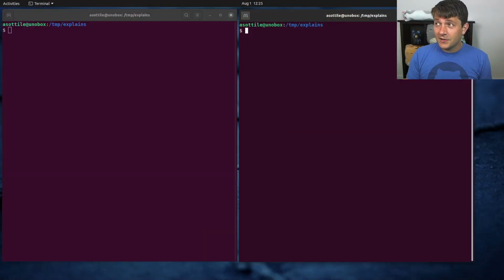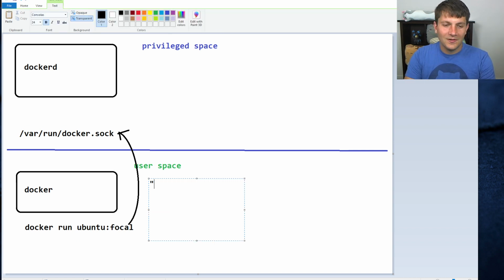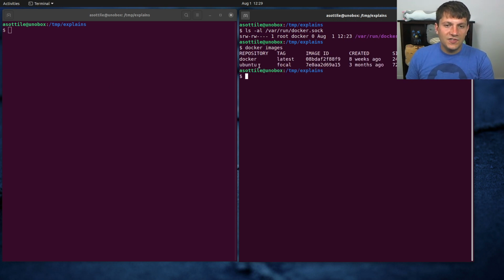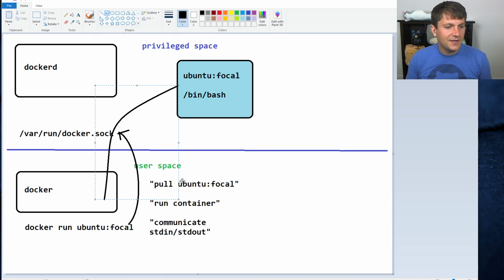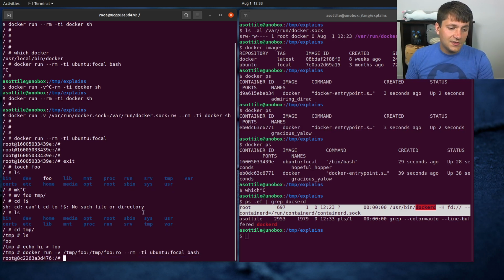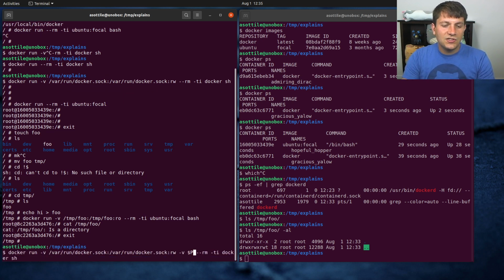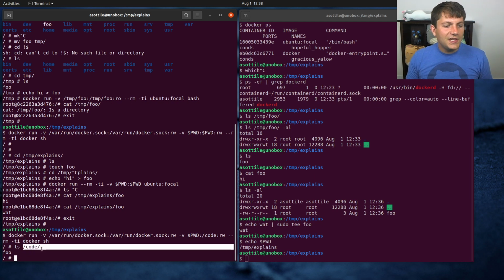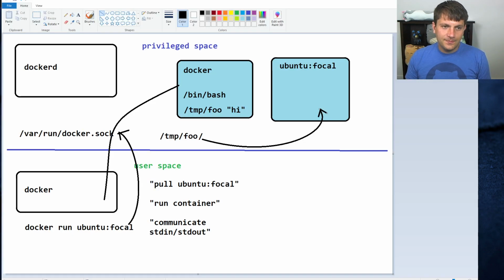docker beside docker (intermediate - advanced) anthony explains #321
today I talk about a setup with docker that looks like nested containers but isn't really.  this is often (incorrectly) referred to as "docker in docker" which is a different thing entirely!